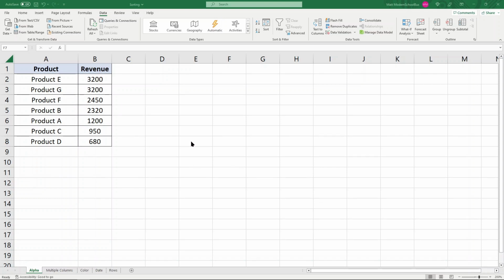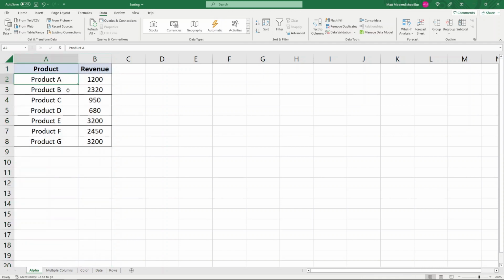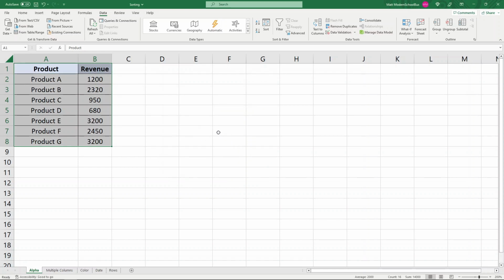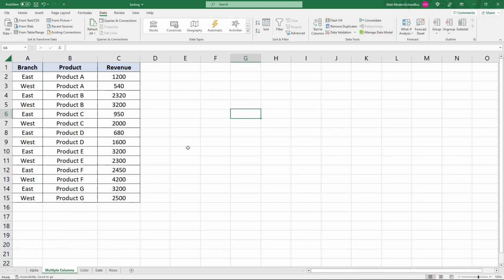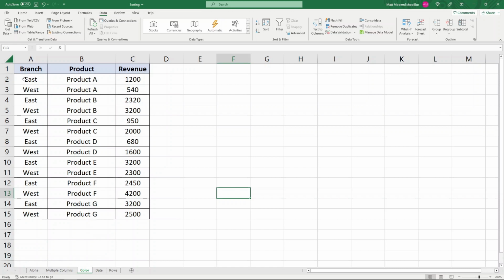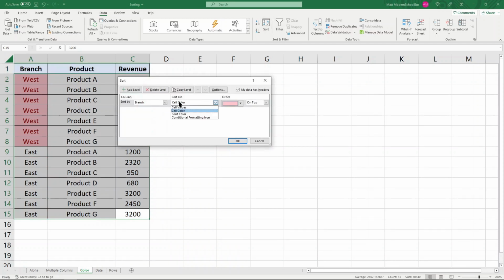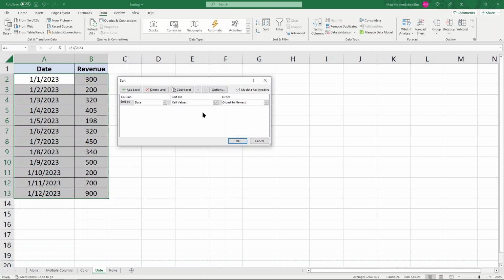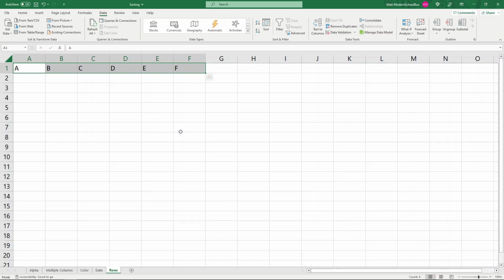How to Sort in Excel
In this video, I show how to sort data in Excel. I show sorting data alphabetically, sorting by values, sorting multiple columns, sorting by color, sorting by date, and sorting rows. By the end of this tutorial, you should have a strong understanding of how to sort data in your spreadsheet.

Timestamps:
00:00 Intro
00:34 Sorting Alphabetically
2:10 Sorting by Values
2:36 Sorting by Multiple Columns
3:34 Sorting by Color
4:44 Sorting by Date
5:24 Sorting by Rows